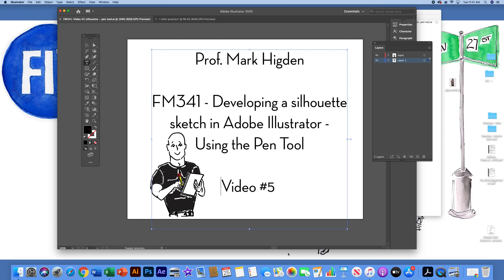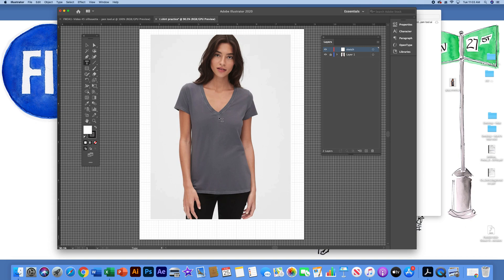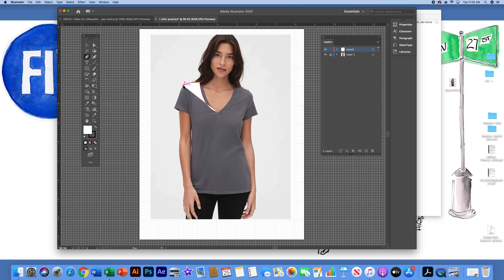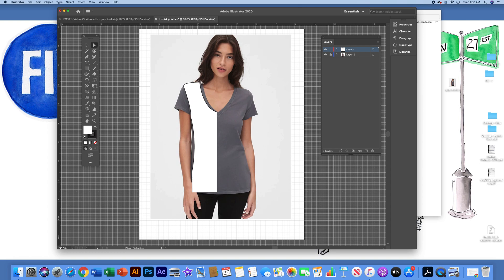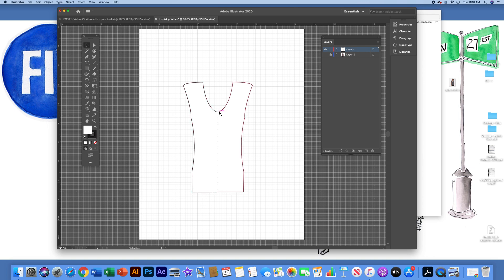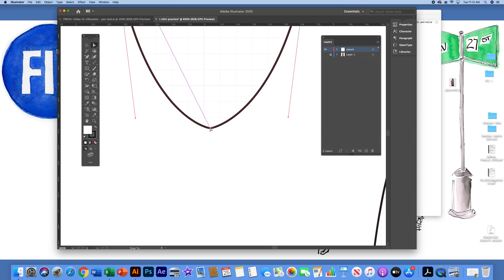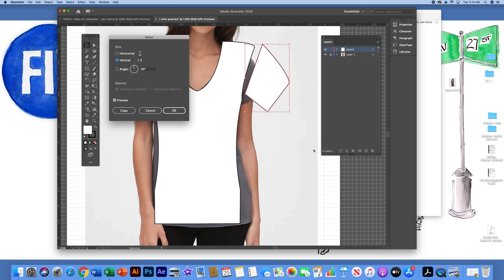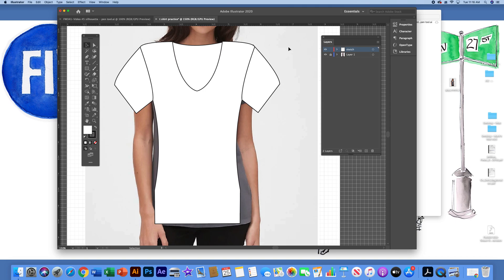FM341 Video 5 silhouette pen tool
Using Adobe Illustrator, instruction how to develop a garment silhouette - part 2